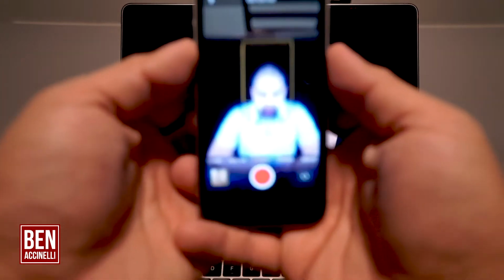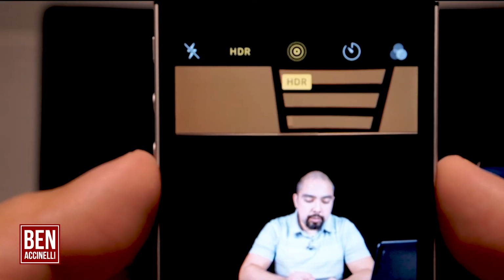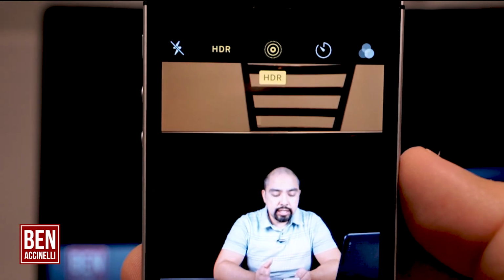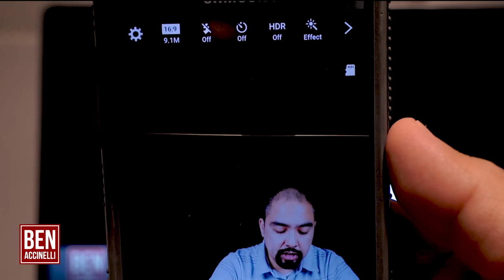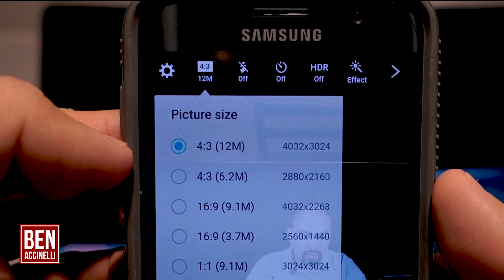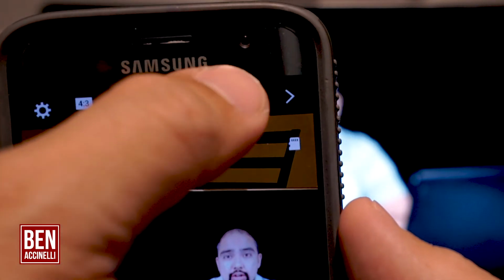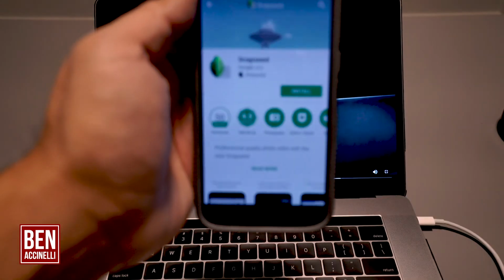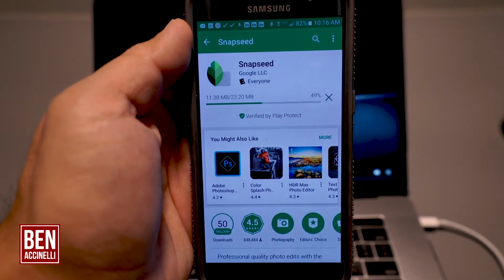DIY Real Estate Photography | Utah Real Estate Photographer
Here are some tips on how to photograph real estate if you're wanting a DIY approach. It'll be a lot easier to take photos with professional equipment, but in this video I'm gonna show you how to shoot real estate with your cell phone.